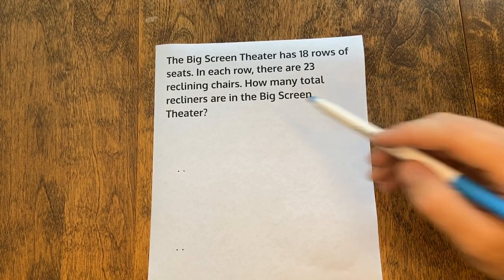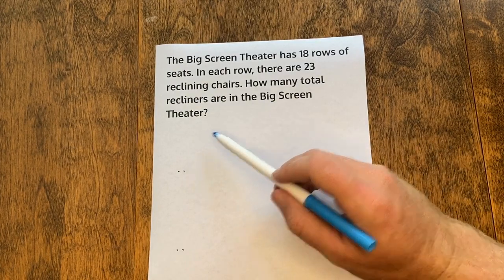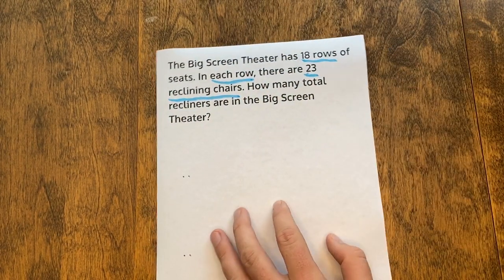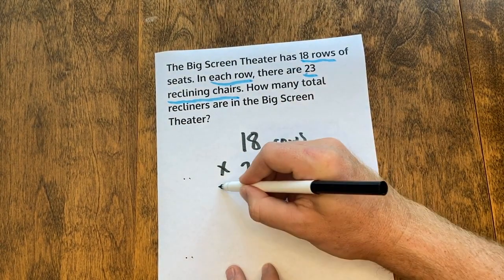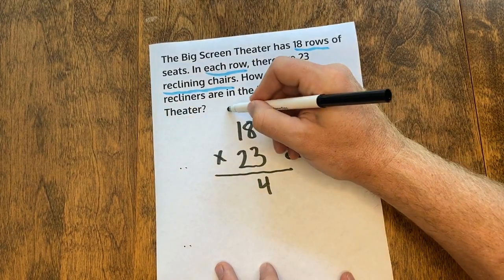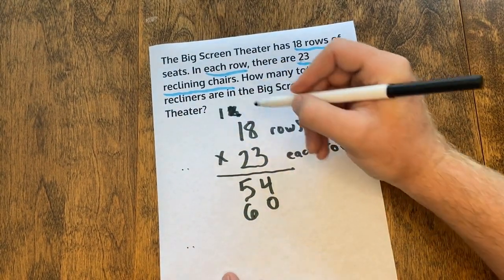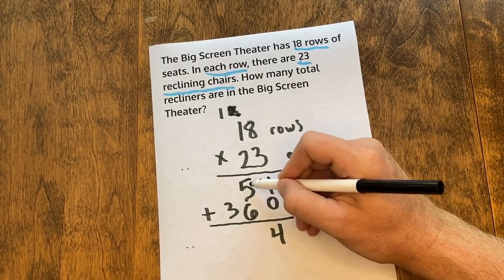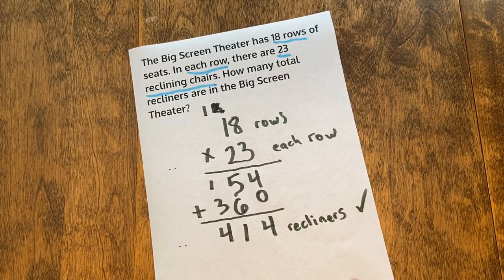Two by Two Digit Multiplication Word Problems Video Example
Here's an example of how to solve a two by two digit multiplication word problem. Check out my TPT for self-graded Multiplication Google Forms with embedded videos for your students!